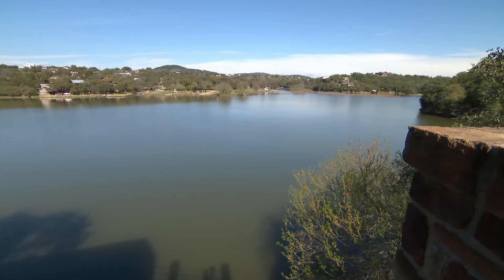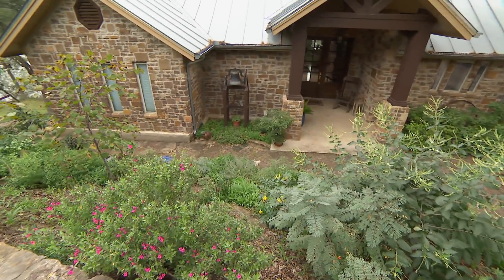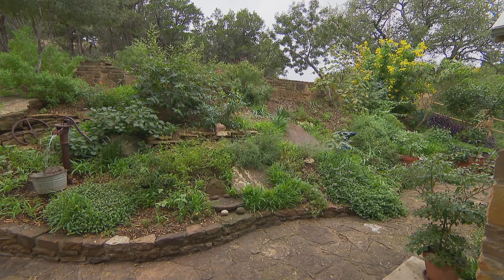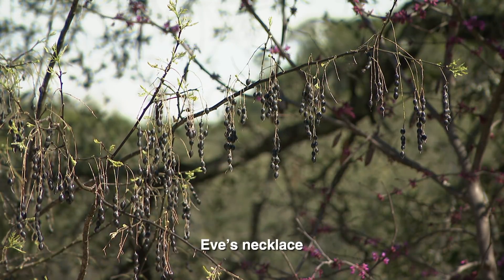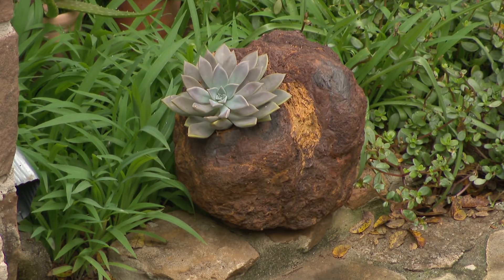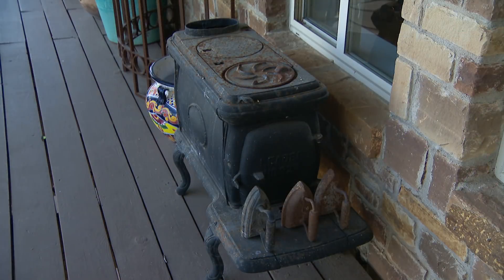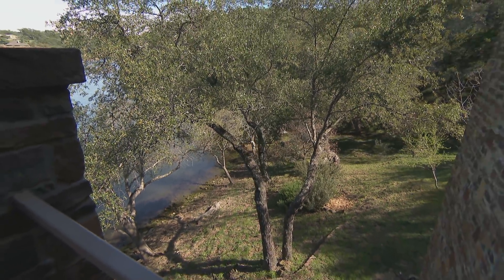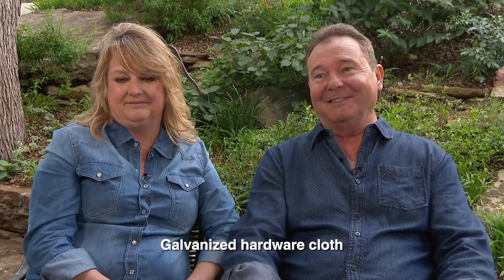Rock Wall Design Lake Buchanan |Pamela & Jimmy Holcomb |Central Texas Gardener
In Burnet, Pamela and Jimmy Holcomb controlled runoff from a steep road and restored indigenous plants on a sandstone cliff above their Lake Buchanan waterfront.